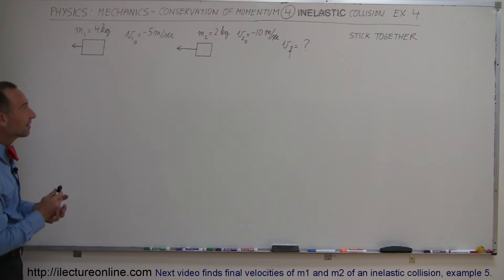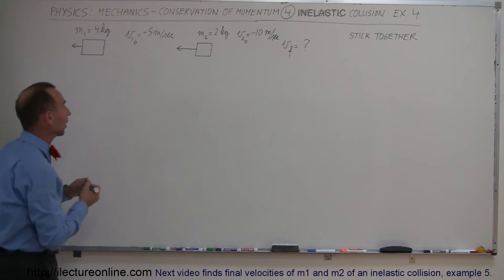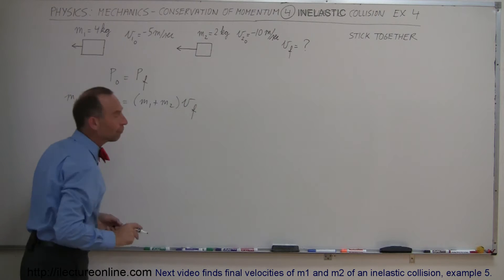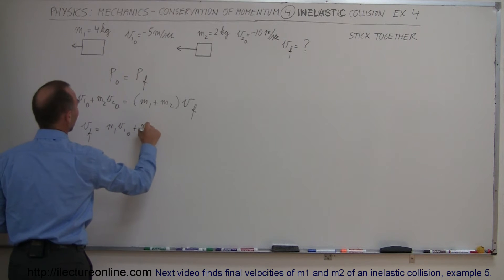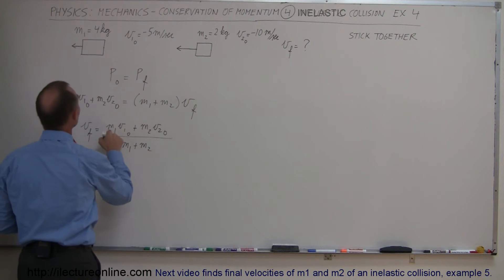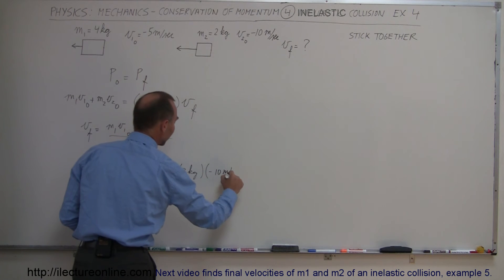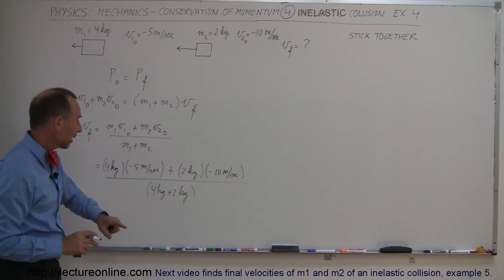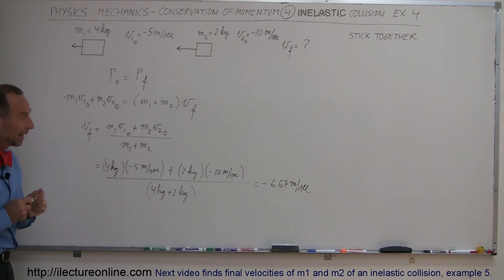Physics 10 Momentum and Impulse (19 of 30) Inelastic Collision Ex.4